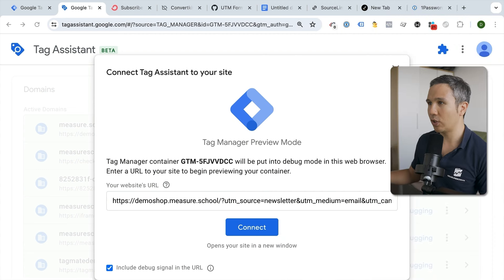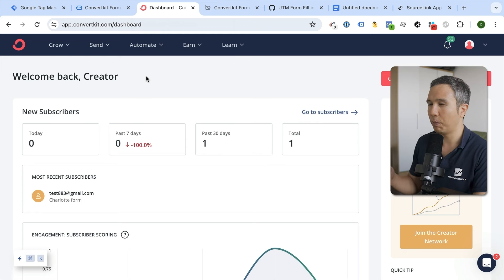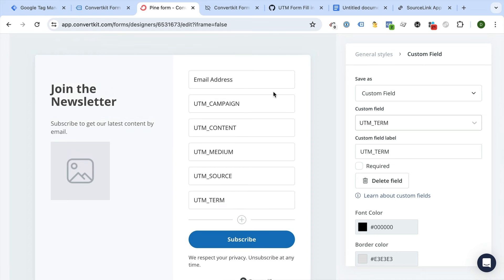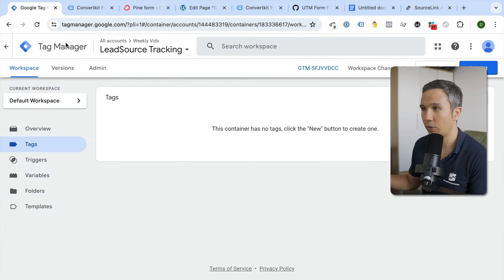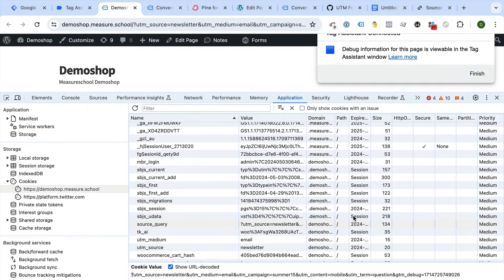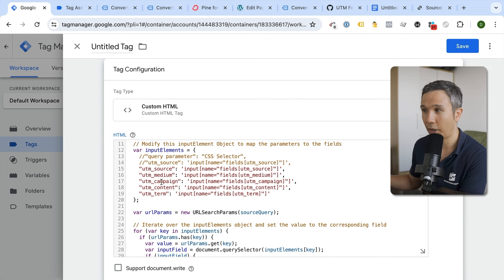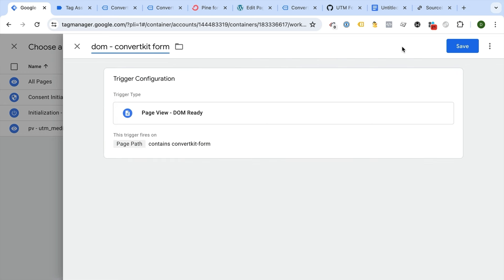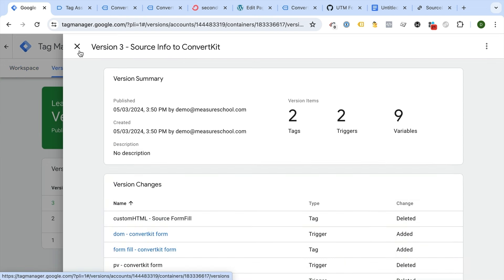Capture UTM Information in ConvertKit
This video tutorial explains how to import UTM information into ConvertKit to enhance user profiles within the CRM system.

We'll demonstrate both manual and automated methods using Google Tag Manager, including how to set up form fields to capture UTM data.

You will learn techniques for tracking user origins and campaign effectiveness, ultimately leading to better data integration in ConvertKit.

Are you a reader more than a video person? Check this out

👍  FOLLOW US 👍

OUTLINE

00:00 - Introduction
01:27 - Capturing UTM Information in ConvertKit
03:12 - Preparing ConvertKit form with hidden form fields
05:17 - Hiding the form fields
06:28 - Preparing GTM to capture UTM info
09:07 - Filling the UTM info into form
12:08 - Testing
13:50 - SourceLink tool